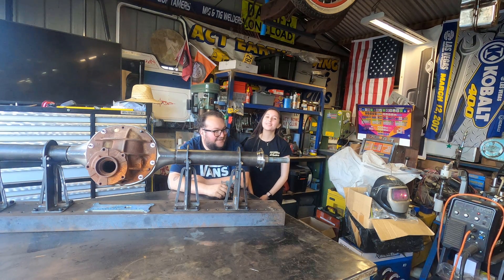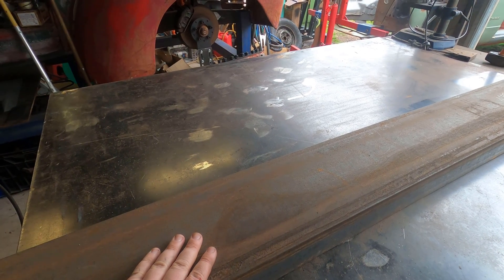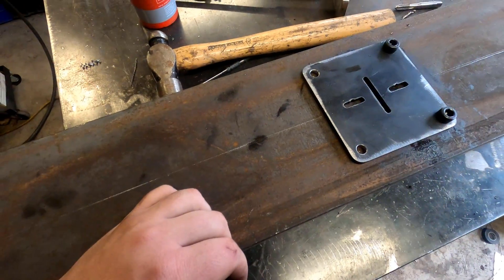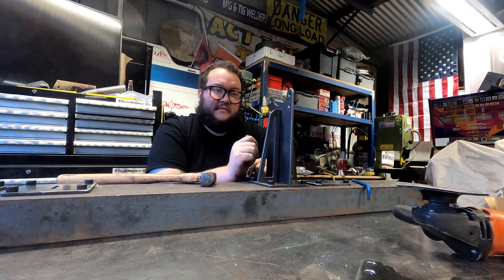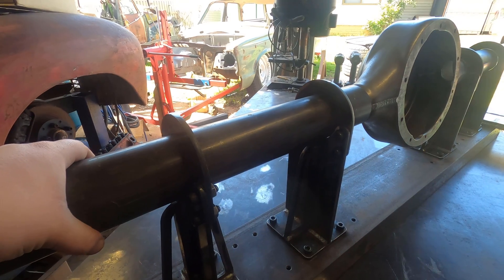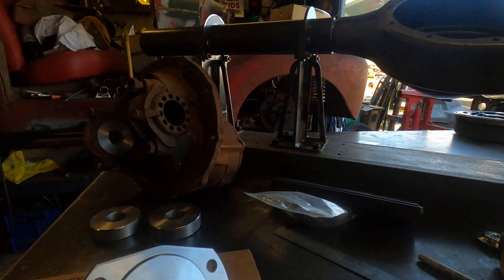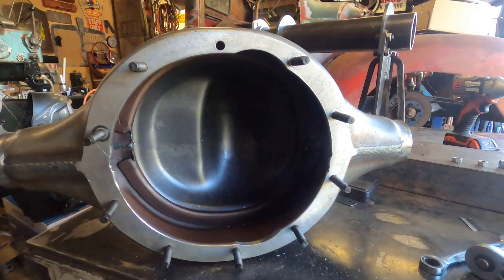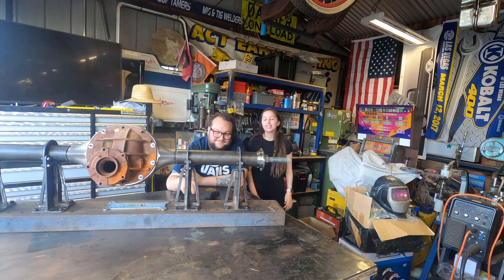Building a 9 inch Diff: How to build a Jig for a ford 9 inch diff: BackyardBuilds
Ever wanted to build your own 9 inch diff housing ? So have we ! On this episode we discuss and fabricate a Jig to help keep things straight while welding. The diff is for our 1966 VC safari wagon. The Jig has been designed in a way that it can be used for various diff and lengths.

Don't for get this weeks codeword for your chance to receive a sticker pack!!